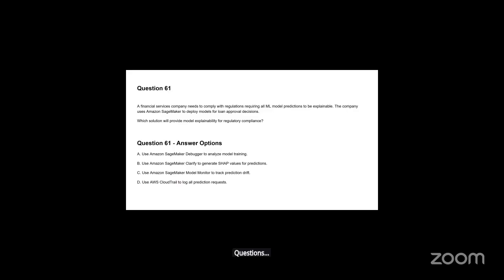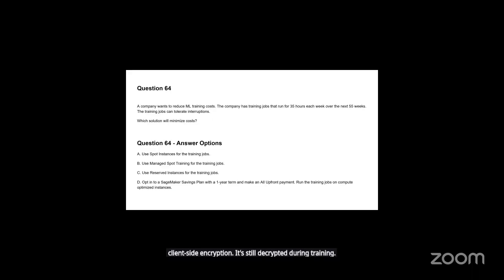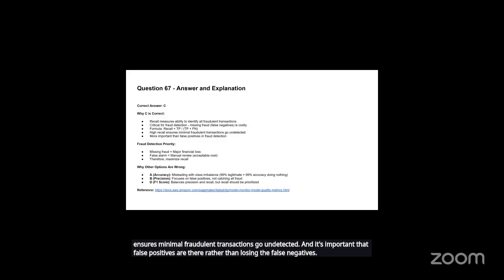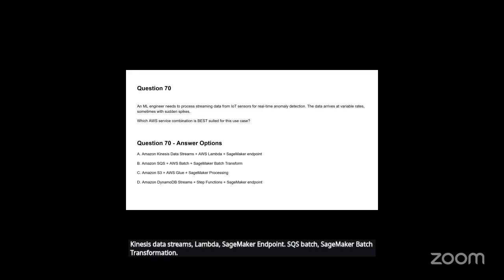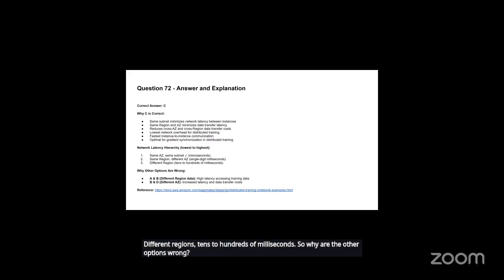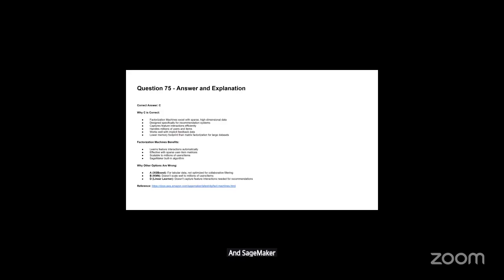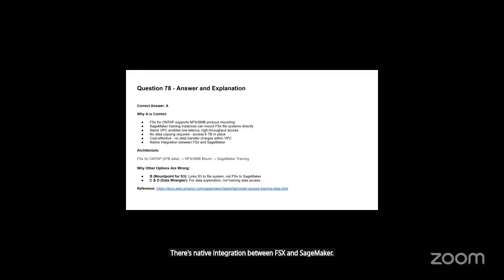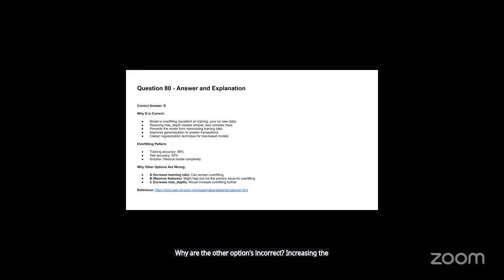AWS Machine Learning Associate Exam Walkthrough 106 Q&A 61 to 80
AWS Machine Learning Associate Exam Walkthrough 106 Q&A 61-80 - October 14
Meeting Purpose

Review and explain AWS Machine Learning Associate Exam questions 61-80, focusing on key concepts and correct answers.

Key Takeaways

  - SageMaker Clarify is crucial for model explainability and regulatory compliance in ML deployments
  - Distributed training and proper instance placement significantly improve training performance for large datasets
  - Understanding data drift and consistent normalization is vital for maintaining model performance in production
  - EventBridge offers minimal operational overhead

Topics

Model Explainability and Compliance

  - SageMaker Clarify is the go-to solution for model explainability
  - Provides feature importance, prediction-level explanations, and bias detection
  - Critical for industries like financial services where explainable AI is mandatory

Addressing Class Imbalance

  - Class weights are preferred for severe imbalances (95% non-defective, 5% defective)
  - Preserves all original data
  - Formula: weight = 1 / (num_classes * class_frequency)

Secure Training with Sensitive Data

  - AWS Nitro Enclaves provide isolated compute environments
  - Ensures data remains inaccessible in plain text, even to AWS personnel
  - Ideal for healthcare and other sensitive data applications

Cost Optimization for ML Training

  - SageMaker Savings Plan with 1-year term and upfront payment offers discounts
  - Best for predictable workloads (35 hours/week for 55 weeks)
  - More cost-effective than on-demand or spot instances for regular, scheduled jobs

Efficient Data Formats for Image Training

  - Augmented Manifest format optimized for SageMaker image training
  - Supports efficient data loading without conversion
  - JSON structure includes image references and labels

Evaluation Metrics for Fraud Detection

  - Recall is the priority metric for fraud detection models
  - Focuses on minimizing false negatives (undetected fraud)
  - Formula: Recall = True Positives / (True Positives + False Negatives)

High Availability ML Deployments

  - Cross-region replication with multi-region endpoints ensures true high availability
  - Use Route 53 health checks for automatic failover between regions
  - Protects against regional failures and provides lowest latency

Optimizing Training for Long Text Sequences

  - Distributed training across multiple instances is preferred for long sequences
  - Parallelizes computation without truncating data
  - SageMaker supports distributed training out-of-the-box

Real-time Anomaly Detection for IoT Data

  - Kinesis Data Streams + Lambda + SageMaker Endpoint combination ideal for variable-rate streaming data
  - Handles high-throughput and sudden spikes with automatic scaling
  - Provides end-to-end real-time processing and low-latency inference

Gradual Model Deployment Strategies

  - Multi-variant endpoints support hosting multiple model versions with weighted traffic distribution
  - Enables canary deployments (90% old, 10% new) with real-time performance monitoring
  - Supports automatic rollback capabilities

ML Workflow Orchestration

  - SageMaker Pipelines is purpose-built for end-to-end ML workflow orchestration
  - Integrates data validation, training, evaluation, and conditional deployment
  - Supports MLOps best practices with built-in steps and model registry integration

Collaborative Filtering for Recommendations

  - Factorization Machines algorithm excels with sparse, high-dimensional data
  - Efficiently captures feature interactions for millions of users and items
  - Built-in SageMaker algorithm, effective for implicit feedback data

Handling Data Drift in Production

  - Data drift occurs when production data statistics differ from training data
  - Common cause of degraded model performance in production
  - Requires model retraining on updated data distribution

Normalization in Production Inference

  - Reuse the same min-max normalization statistics from training in production
  - Maintains consistent feature scaling between training and inference
  - Prevents distribution shift and preserves learned feature representations

Accessing Large Training Datasets

  - Mount FSx for NetApp ONTAP file system as a volume to SageMaker
  - Enables direct access to large datasets (6TB) without data copying
  - Provides low-latency, high-throughput access within the same VPC

Efficient ML Pipeline Triggering

  - Use EventBridge rules with S3 event patterns to trigger ML pipelines
  - Provides native integration with S3 events and direct pipeline invocation
  - Minimal operational overhead

Addressing Model Overfitting

  - Reduce max_depth hyperparameter in XGBoost to prevent overfitting
  - Creates simpler, less complex trees that generalize better to unseen data
  - Improves performance on new transactions in fraud detection scenarios